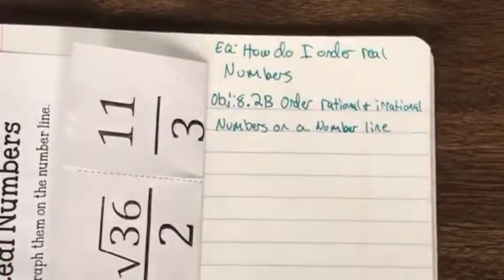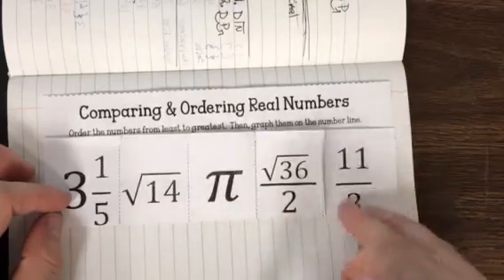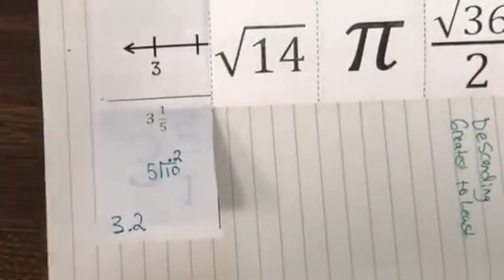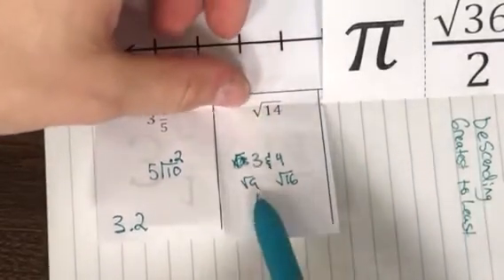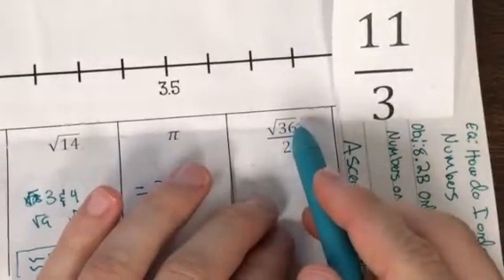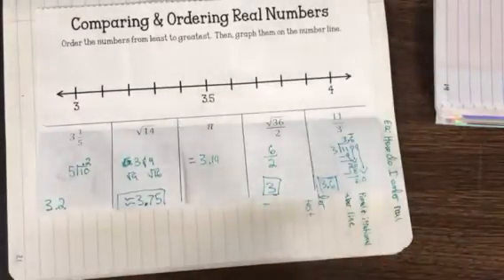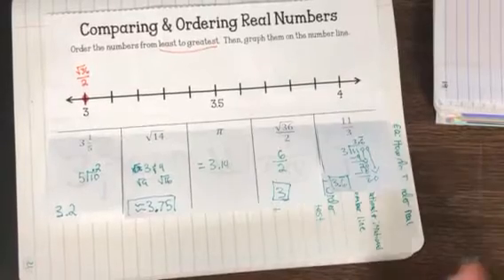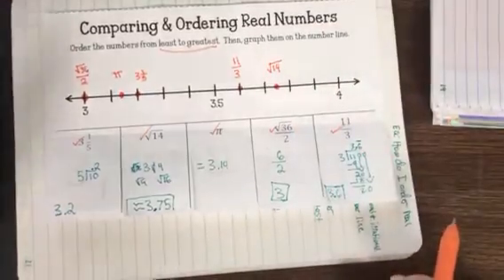Ordering rational numbers